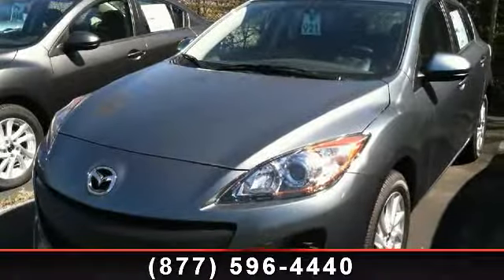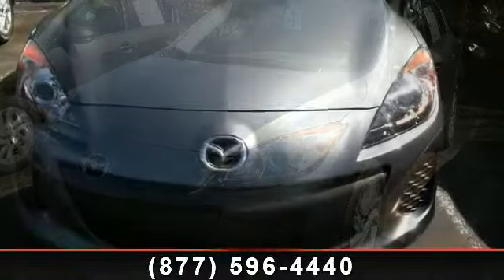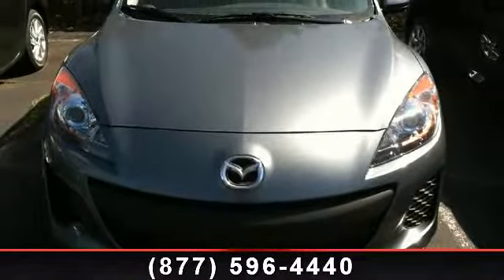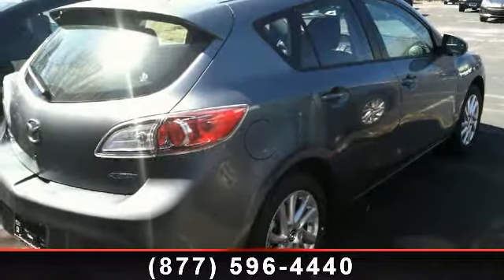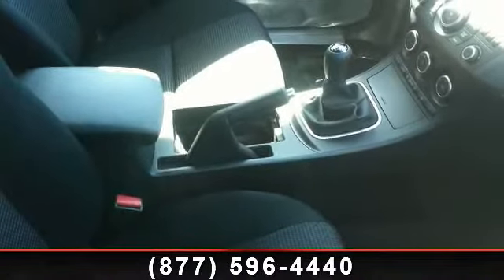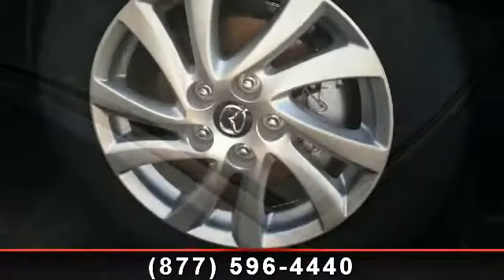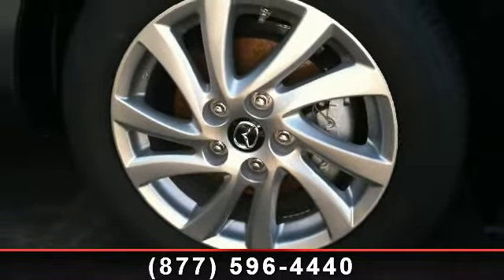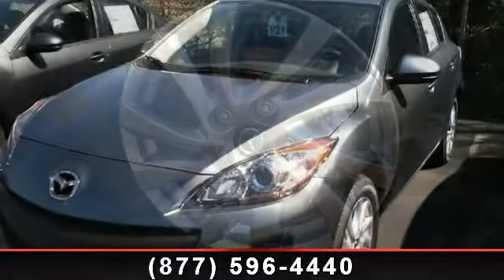2013 Mazda Mazda3 - Adventure Chevrolet Chrysler Jeep Mazda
Step in to the 2013 Mazda Mazda3 i. This may be the set of wheels you've been looking for. This vehicles top features include Front anti-roll bar, Leather steering wheel, Occupant sensing airbag, CD player, Bumpers: body-color, Illuminated entry, and AM/FM radio. If you are looking for a new car this might be the one. This vehicle shows low mileage and has a smooth ride. Let us put you in the drivers seat today. Call or click to contact our dealership..